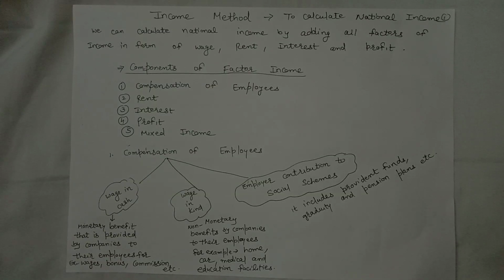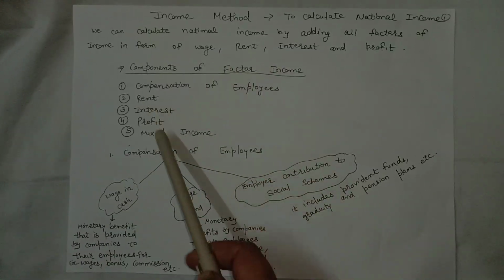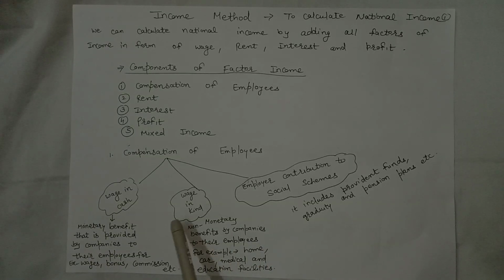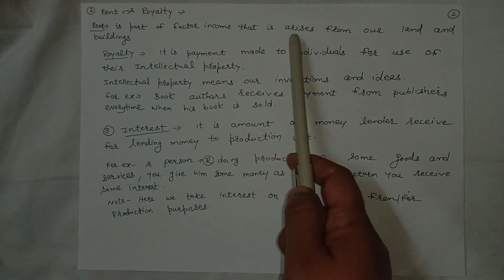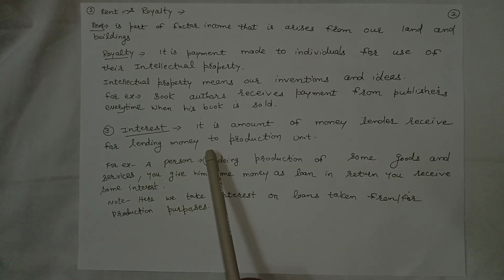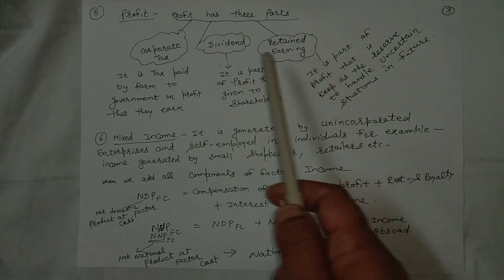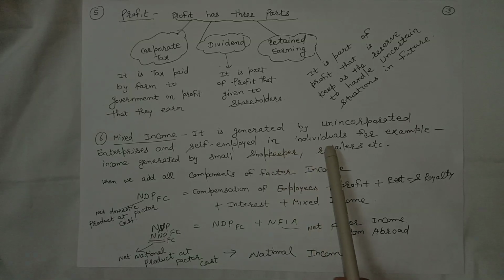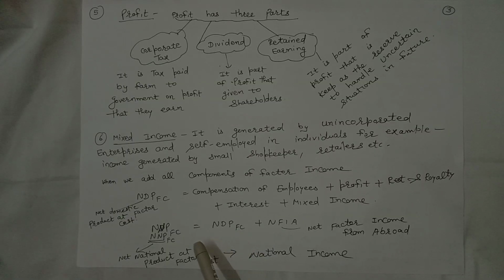Measurements of National National income by Income Method (Part 2) for JRF, UGC Net, Macro eco.